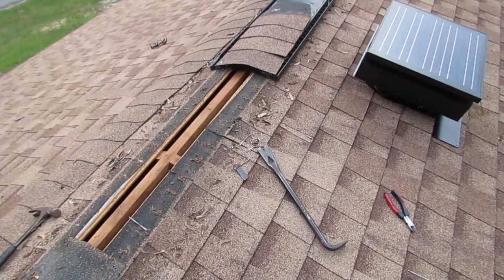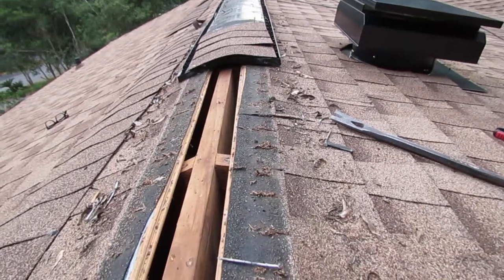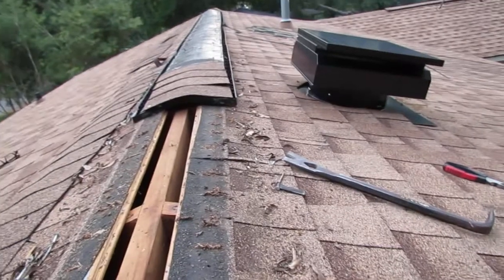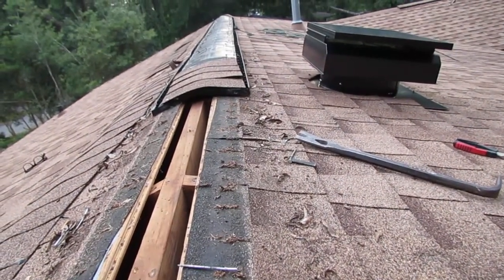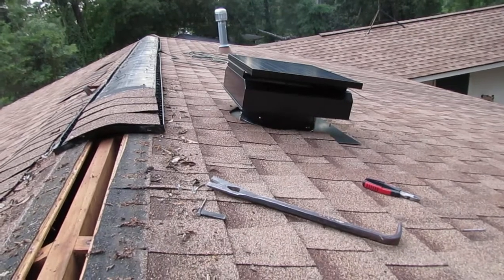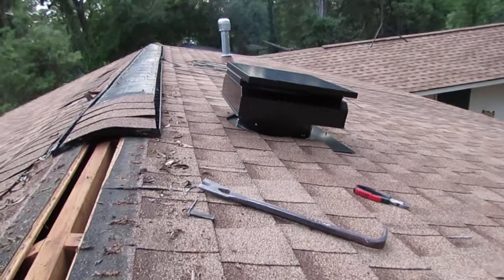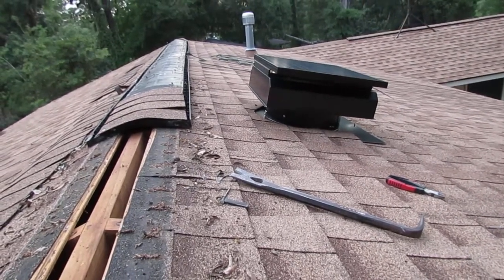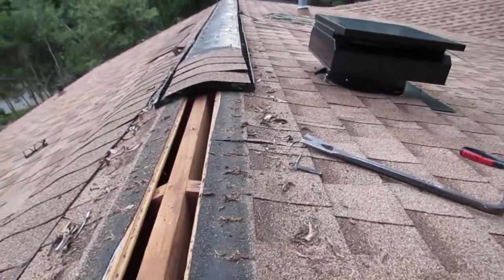Where should you install a Solar Roof Attic Fan Ridge Vent vs Powered Ventilation Read Below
It has been my experience as a Home Inspector, that most houses in lower Alabama lack sufficient ventilation. The best performing attic systems I have evaluated are ones that have been properly encapsulated. The only way to know if your attic has proper ventilation is to monitor it over time with a wireless temperature and humidity monitor. Having a lot of vents does not always translate to effective ventilation. There is a science behind the ventilation for every roof system. Attics also need to be ventilated in the winter to mitigate moisture. Bath Fans that vent into the attic can contribute greatly to this issue. About half the houses I inspect have bath fans that vent into the attic. Bath Ducts should be fully exhausted to the exterior of the dwelling. Poorly vented attics can cause your HVAC System to Sweat, Work Harder and shorten the service life of the unit. It can also cut the service life of your shingles by more than half. Generally your attic should not be more than 10 degrees of the outdoor temperature. This may be hard to achieve even with good ventilation. I believe most roof systems should have properly sized and installed  powered ventilation. NOTE: This fan reduced my attic temperature 12 degrees and cooled the attic down quicker after the sun went down. Knowledge Is Savings.